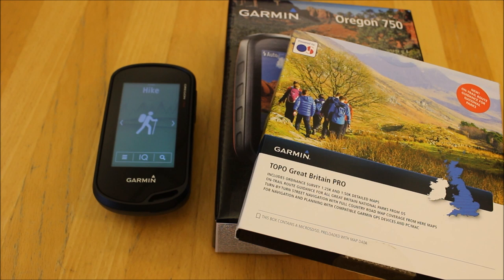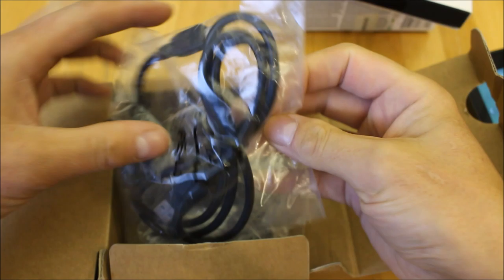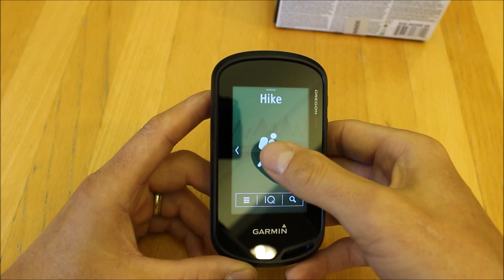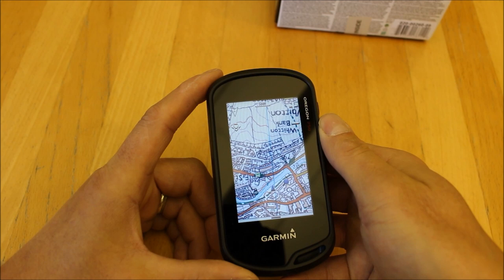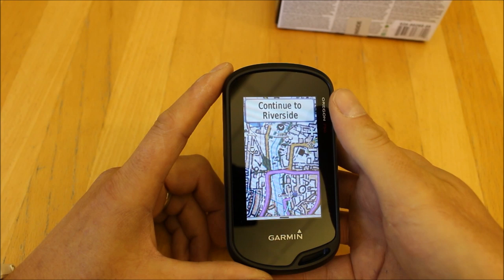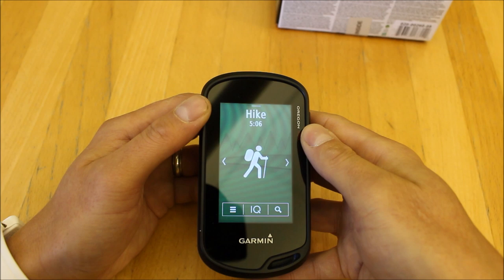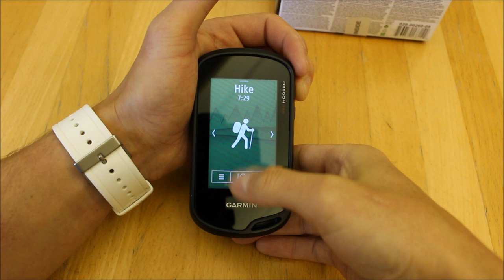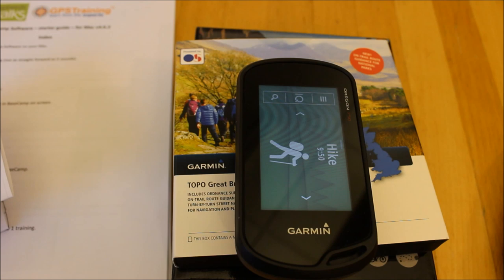Best Top end GPS - Oregon 750 with TOPO PRO mapping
We review and look at the Garmin Oregon 750 with full GB 1:25k mapping.

We now create video reviews looking at the best budget, top end and large screen GPS unit.